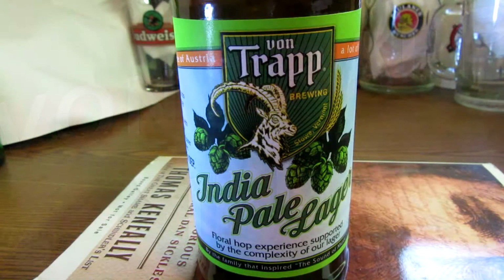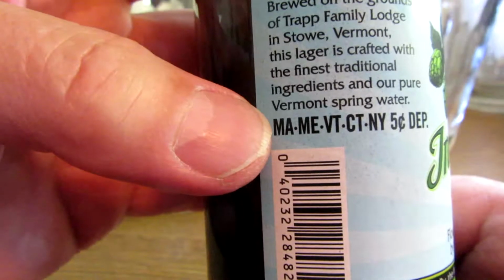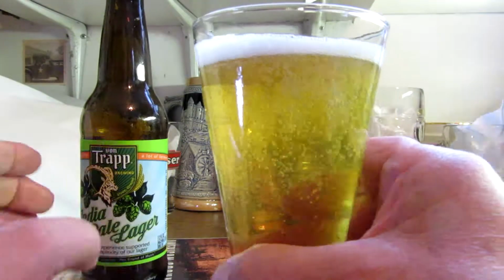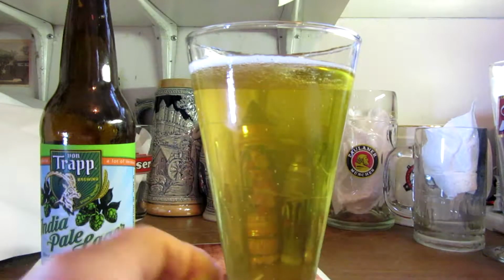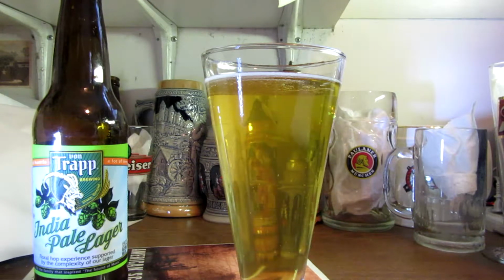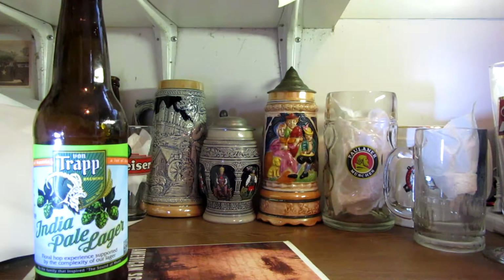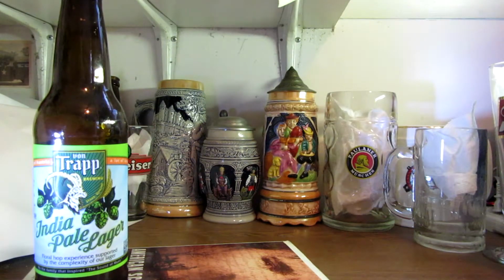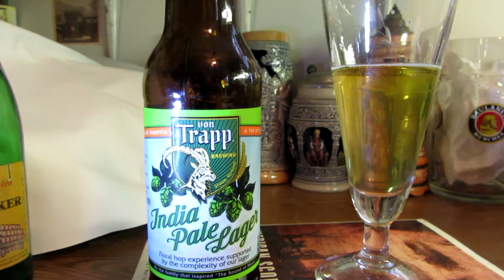V0N TRAPP IPL, RONS BEERS & TOOLS, # 299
V0N TRAPP BREWERY, STOWE VT.